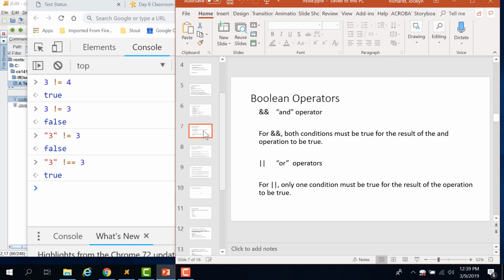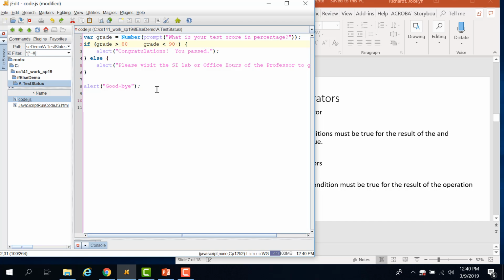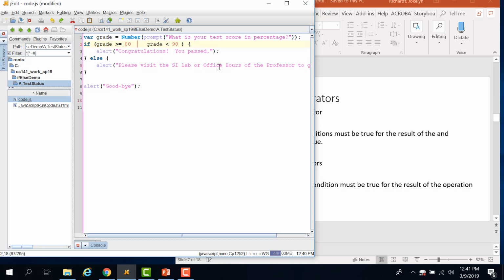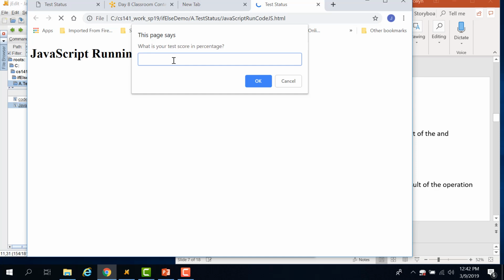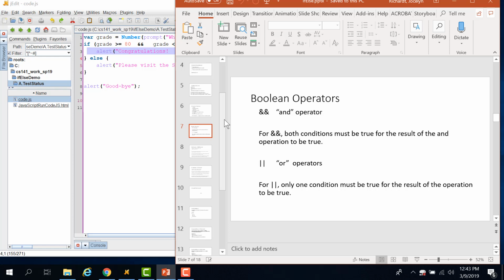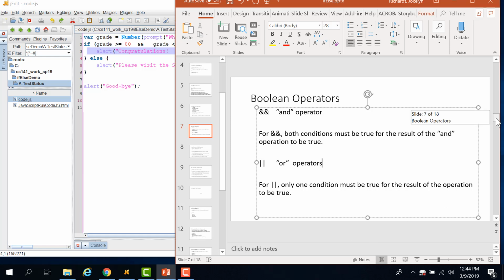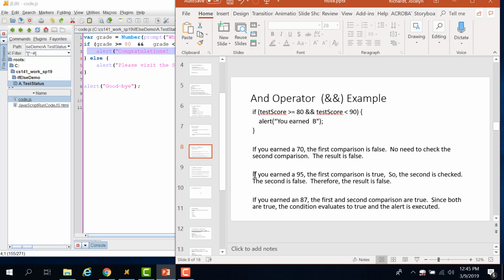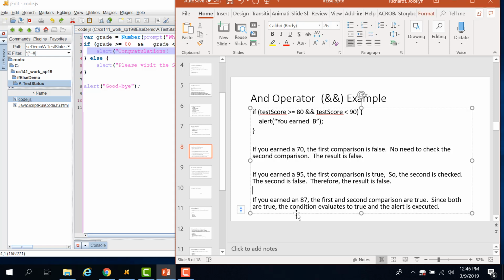12d. JavaScript Boolean And Operator